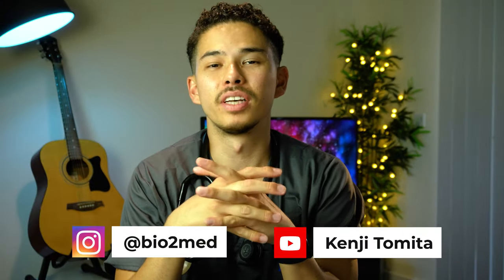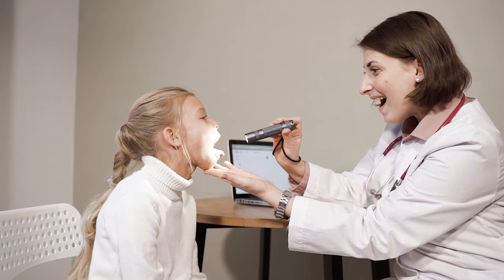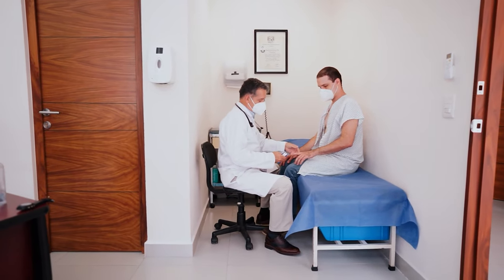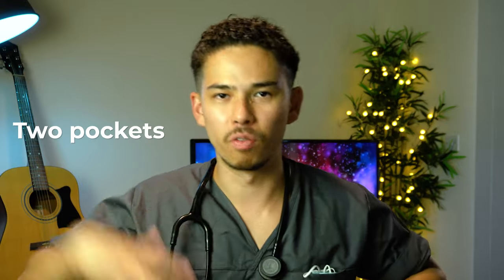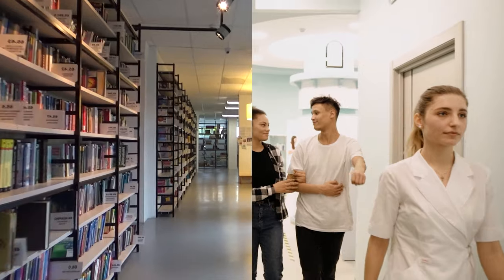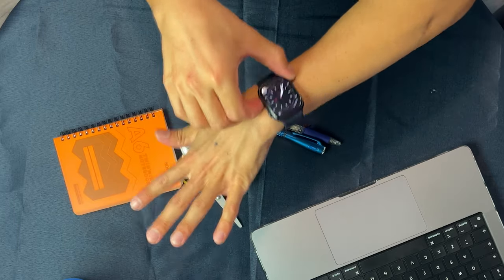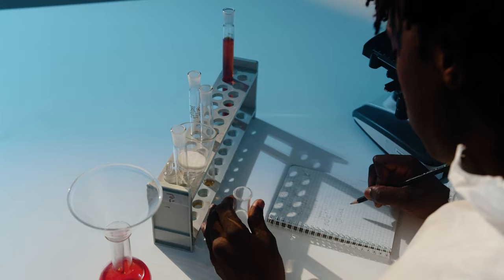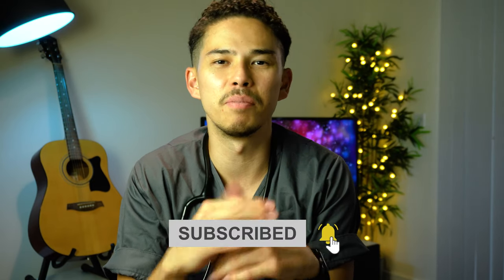My Everyday Carry as a Junior Doctor (2022)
🩺 (Free) How to Get into Medical School - From Application to Doctor

Whats up guys! My name is Kenji and I am currently a medical student at King's College London after graduating from the University of Birmingham with a Bachelor's degree in Medical Science (BMedSci). In this video, I talk you through all the tech and gadgets that I use on a daily basis in university and medical school.